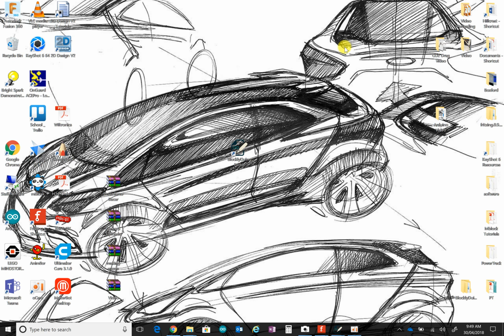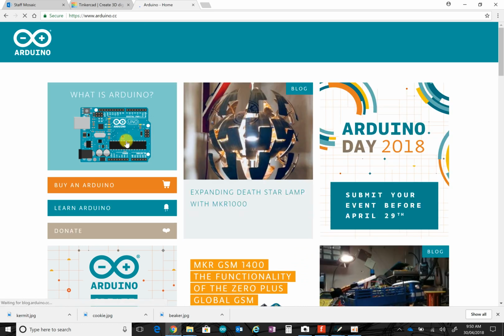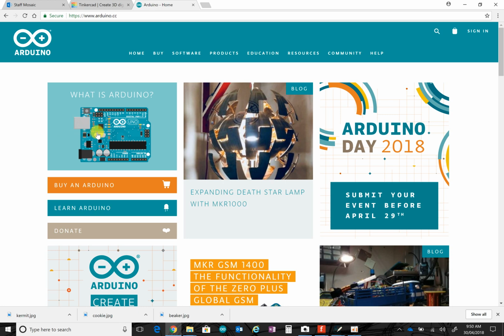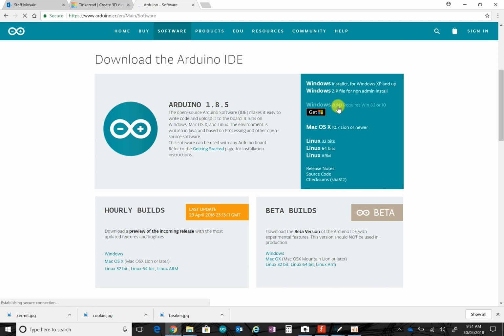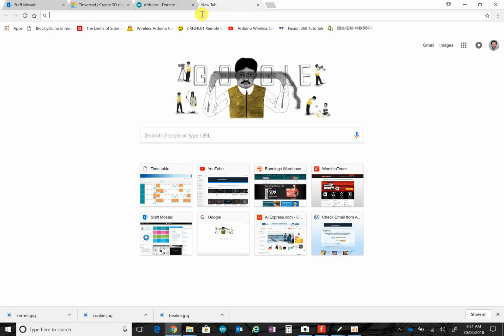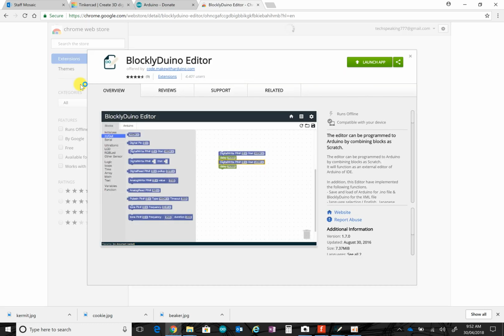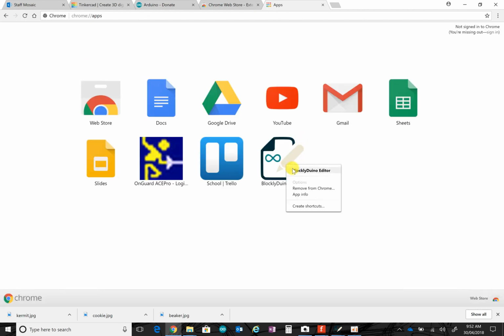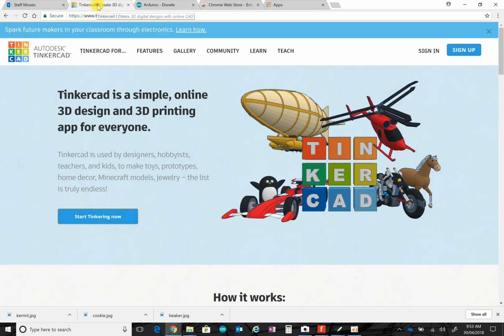Arduino Tutorial 1 Software